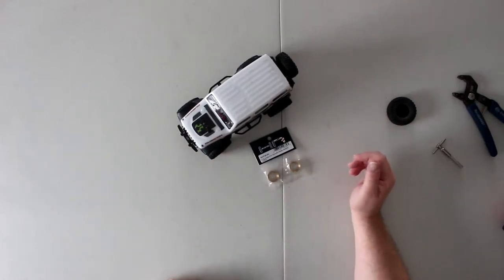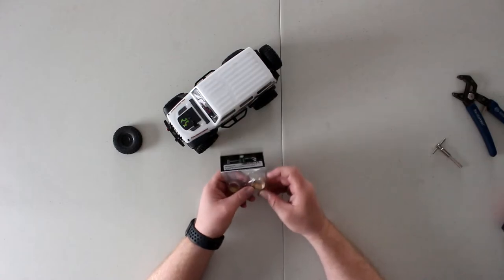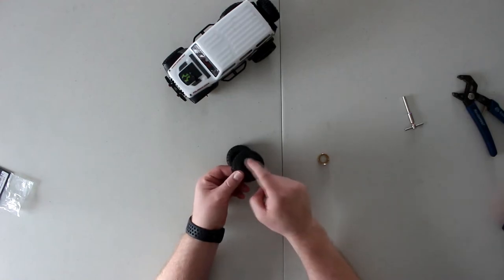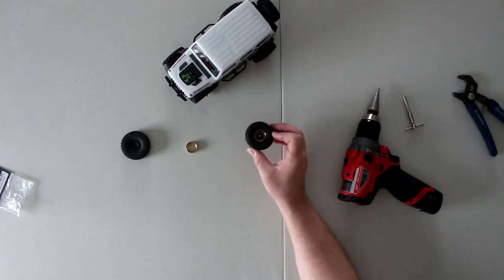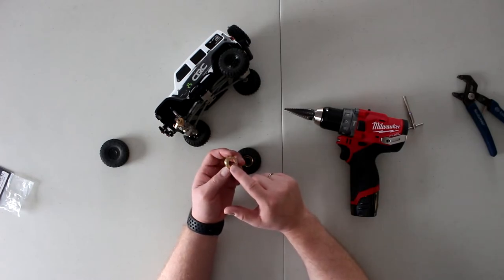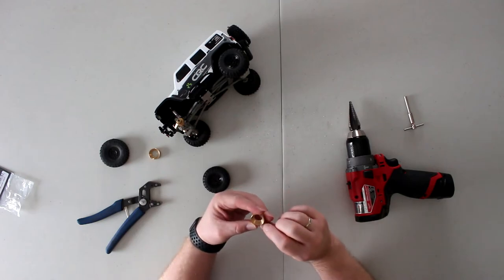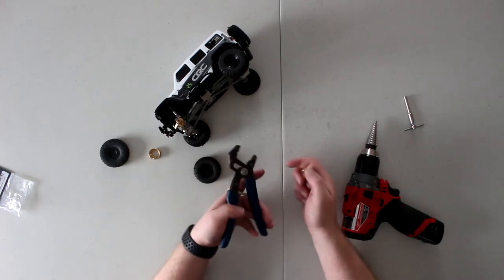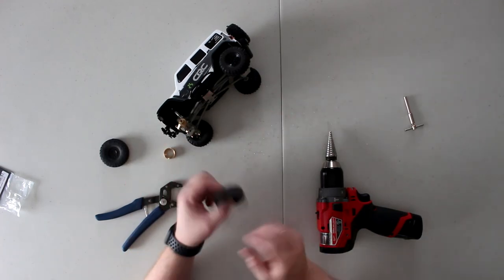SCX24 9 5g Brass Wheel Weights On RC4WD Rims